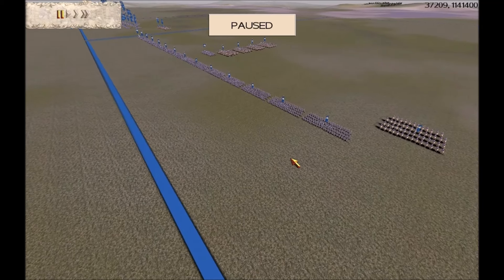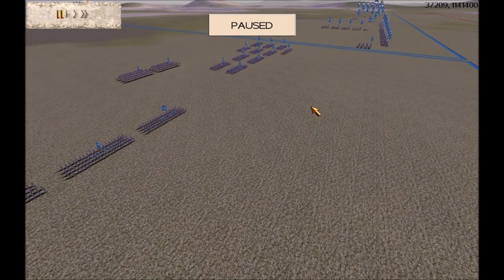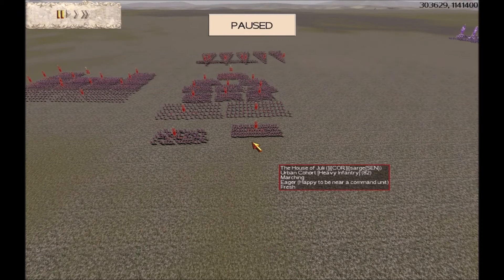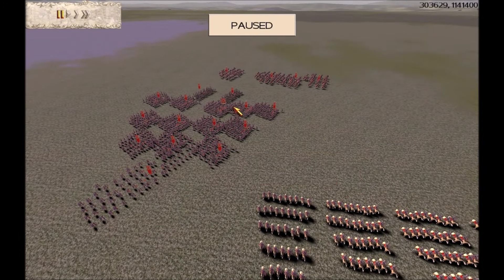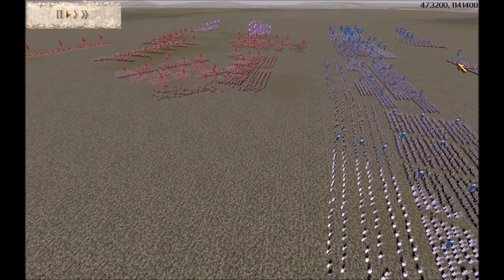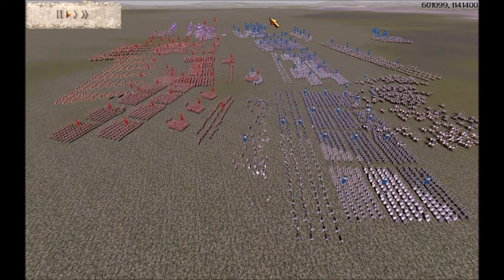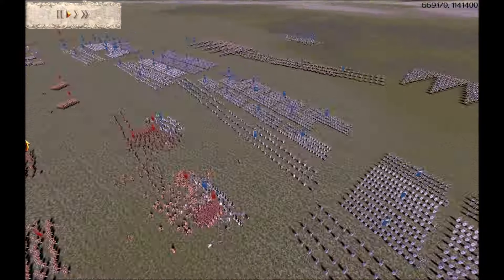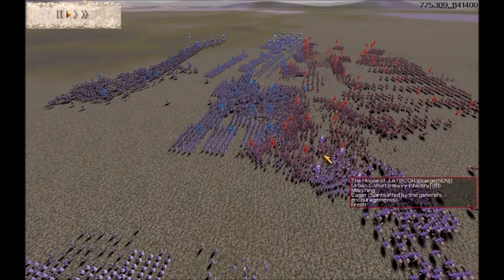A RTW BATTLE FROM 13 YEARS AGO ,ROME TOTAL WAR BROTHERHOOD BATTLE 859 by SPARTAN COMMANDER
A TOUGH AND INTERESTING RTW BATTLE FROM MARCH 2011 (13 years ago) ,HAVE TACTICS AND ARMY BUILDS EVOLVED SINCE THEN ?.
This is an intense and exciting battle ,i must be honest this battle has so many massive cavalry hits in it ,it makes you wonder how the infantry holds !!, this really is a battle of attrition ,a grinding down battle ,when you watch this battle do you think anything would have been done differently these days on RTW ,have  tactics strategies and army builds changed in 13 years ? ,we hope you enjoy this battle ,please leave a comment or thumbs up if you enjoyed this battle.

A CLAN BATTLE .COR V THE BROTHERHOOD CLAN (old tactics ?)

THE GENERALS AND FACTIONS IN THIS BATTLE.
COR Firstprime (Rome) ,COR Danny (Rome) ,COR Sarge (Rome) ,Turbo/Lando (Rome) V BH Killabee/old guard (Rome) ,BH EthEth/Oldguard 3 (Rome) ,BH Charlie (Rome), BH Spartan Commander/Old Guard 2 .